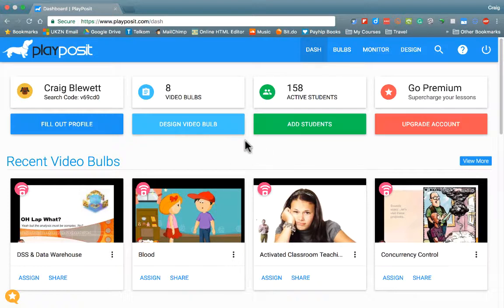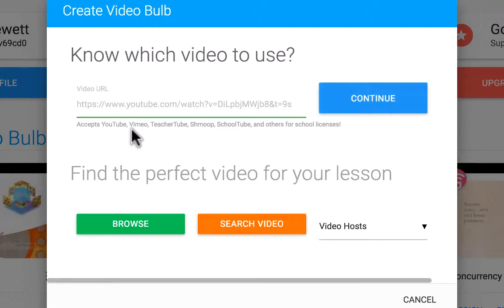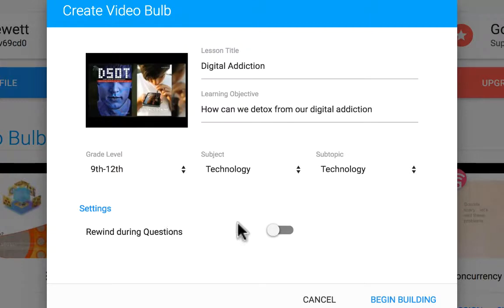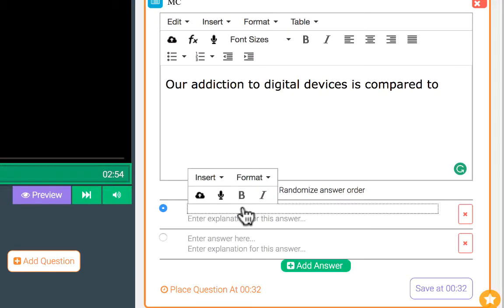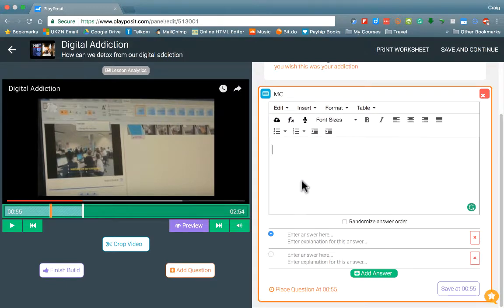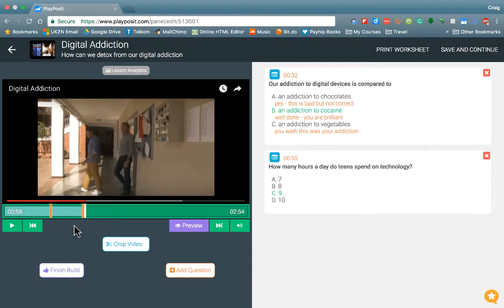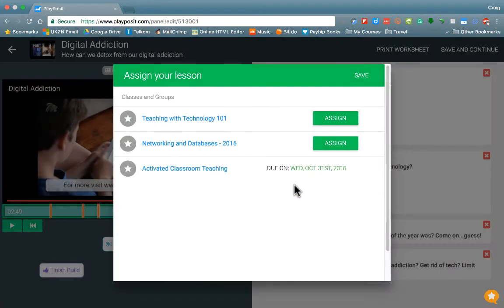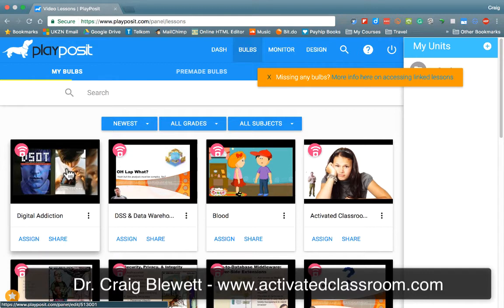Correcting Pedagogy Playposit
This lesson looks at the Activated Classroom Teaching (ACT) pedagogy of Correction using Playposit.This tool allows you to add a layer of questions/interaction on top of videos, thereby shifting them from passive to active.